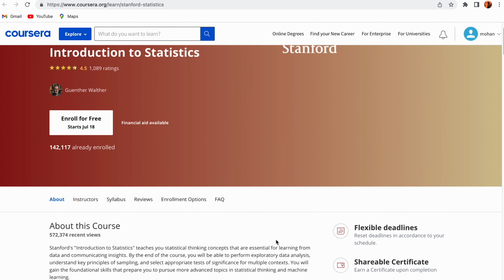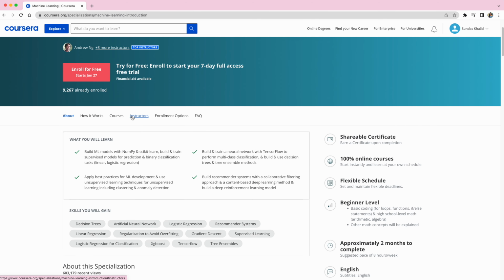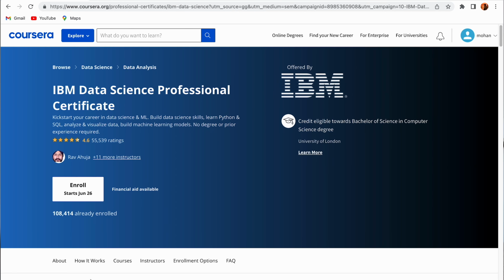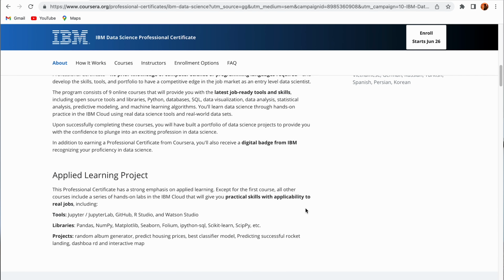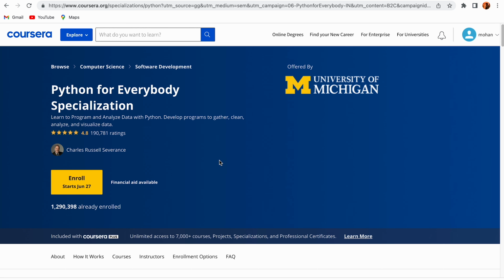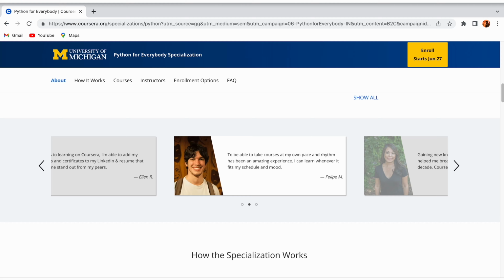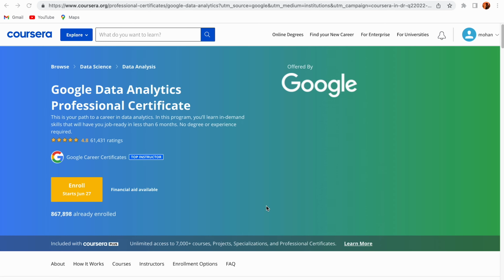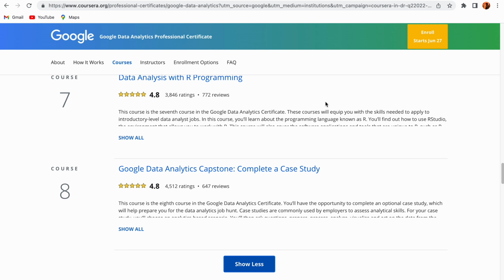How I Would Learn Data Science (If I Could Start Over) part 2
Hi friends, in today's video I am sharing the framework + top data science Coursera courses on how I would learn data science in 2022 if I had to start all over again. This is part 2 of the previous video and I hope you find the resources shared in this video helpful.

0:00 Intro
1:25 Find your Niche
2:24 Learn Stats & ML Theoretical
7:50 Why I use Coursera
8:44 Learn to Code
14:17 Coursera Plus
14:39 Build Project Portfolio
18:00 Prepare for Interview
20:00 Why I love Google Data Analytics Certificate

ABOUT ME
I'm Sundas. I'm a self-taught data scientist from a non-tech background, currently at a FAANG company. I have been in the industry for over 8 years spread across two big tech companies. On this channel, I share tips for people interested in entering data science with the goal to democratize knowledge and make complicated topics digestible for everyone. All opinions are mine!